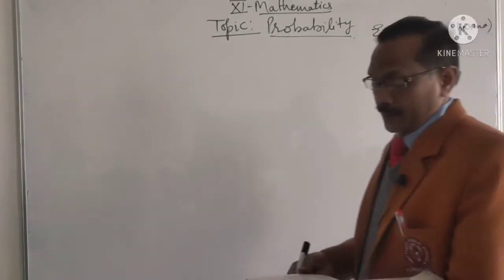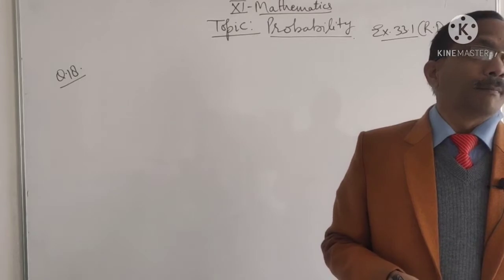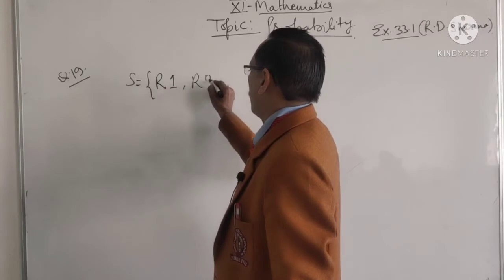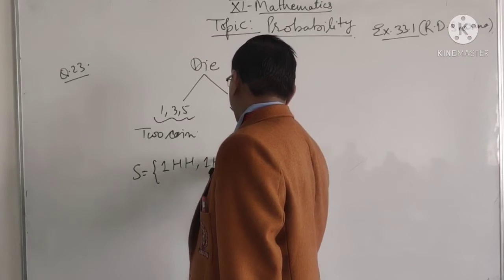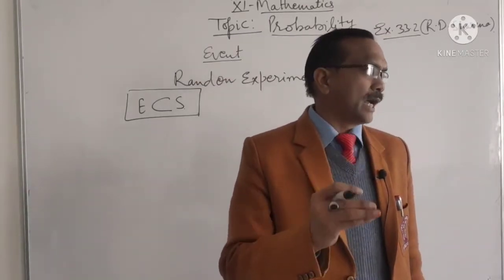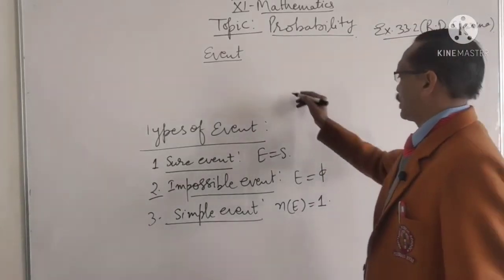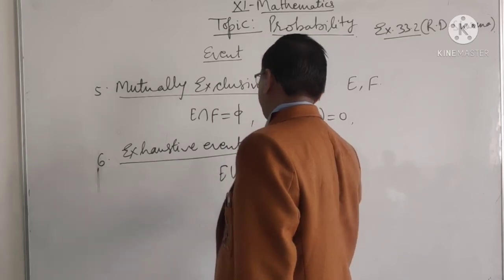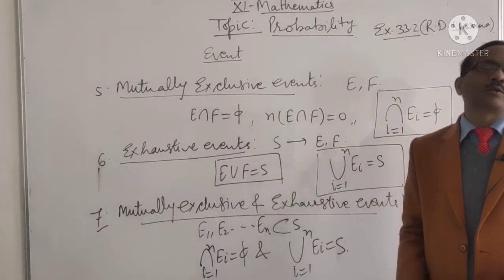PROBABILITY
Questions from R.D. Sharma Ex.33.1